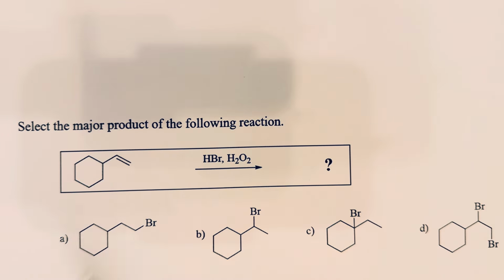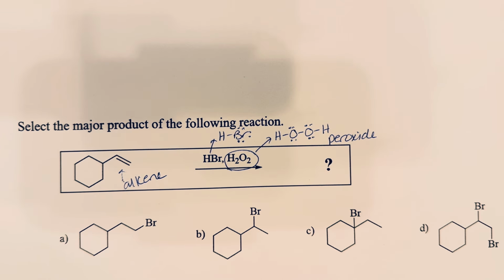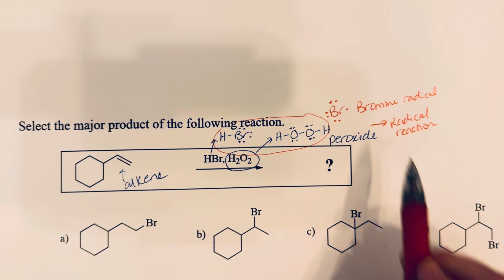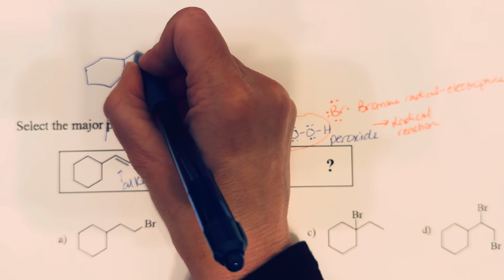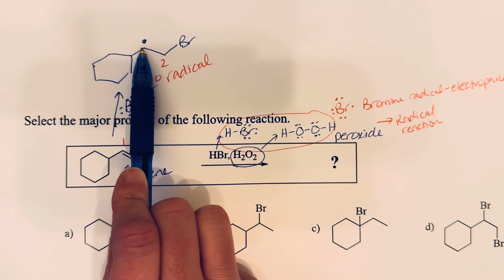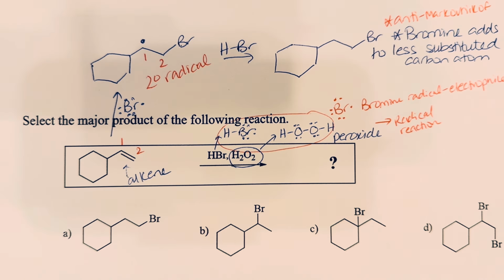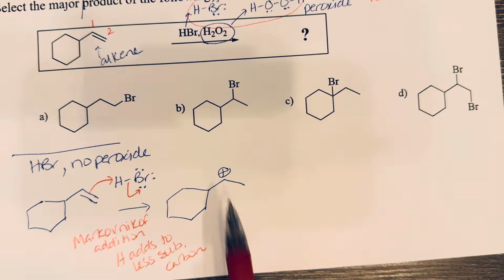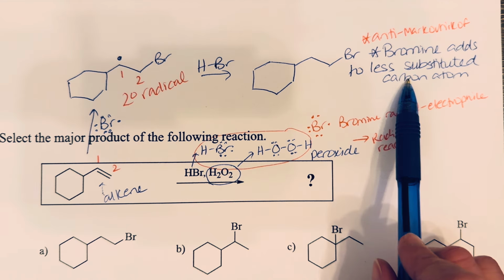Addition of HBr to alkene in presence of peroxide